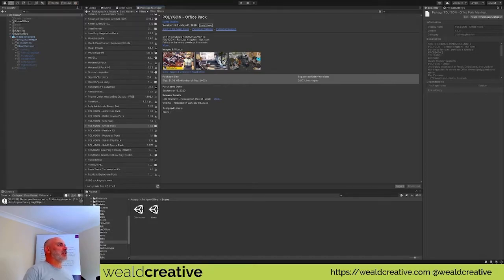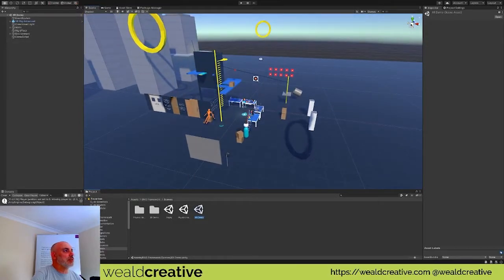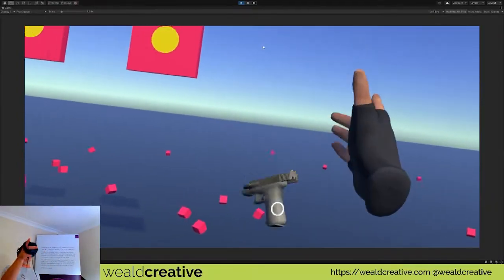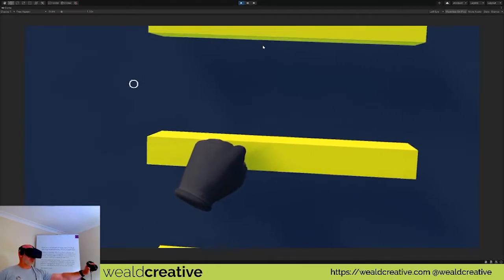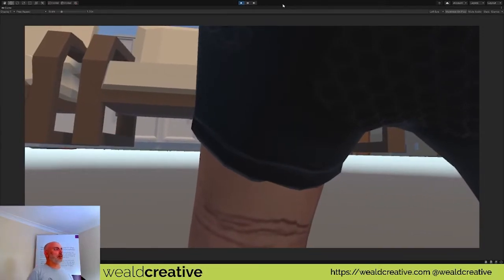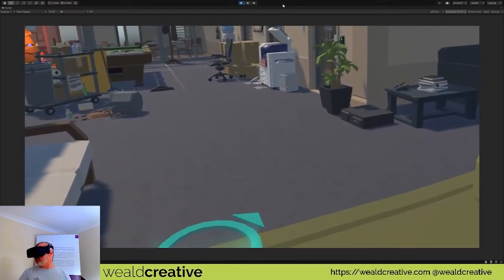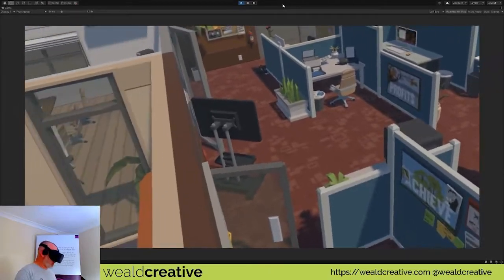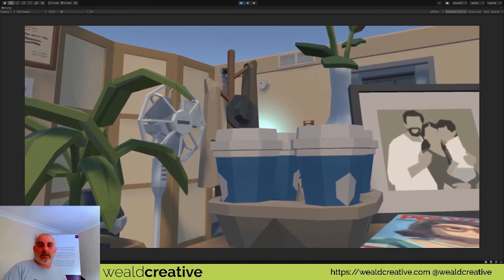Exploring VR Interaction Framework in Unity - part 1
The first of a series of videos in which we explore VR interaction Framework for Unity, and attempt to create an interactive VR office environment